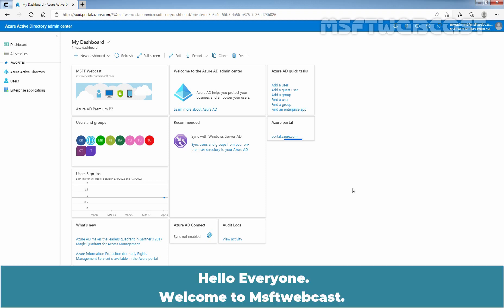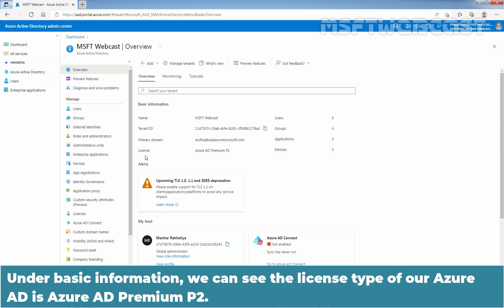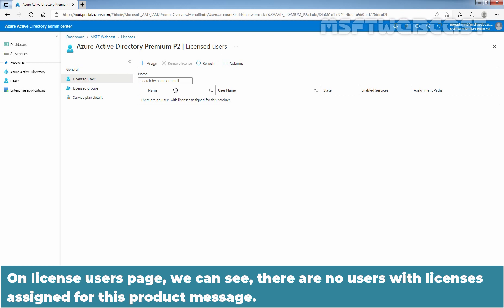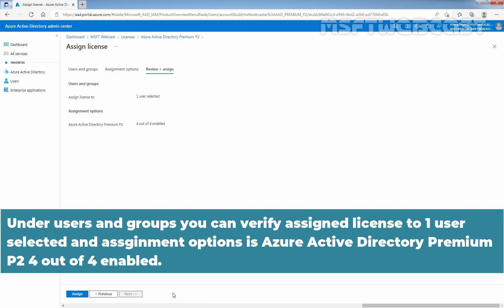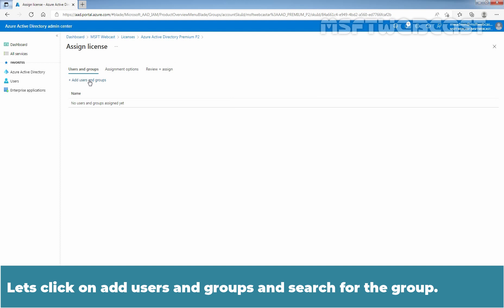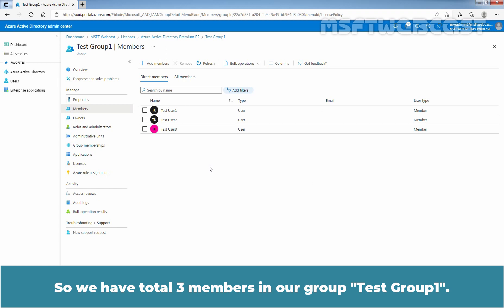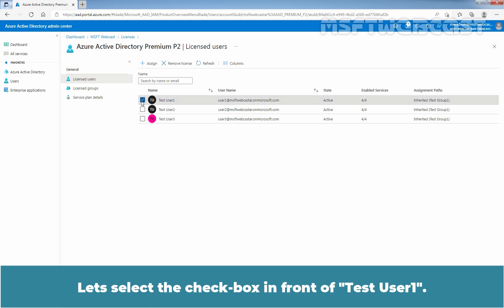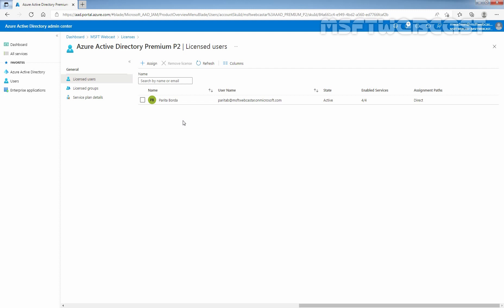23. How to Assign License to User and Group in the Azure AD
Microsoft Azure Active Directory Beginners Video Tutorials Series:
This is a step by step guide on How to Assign Azure License to Users and Groups in the Azure Active Directory Admin Center web interface.